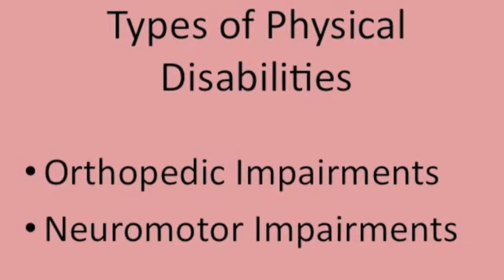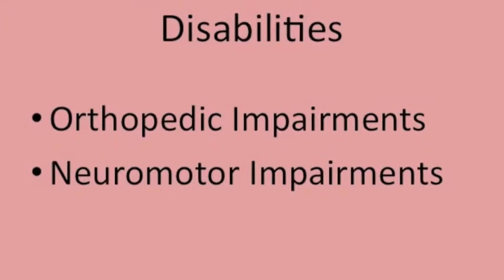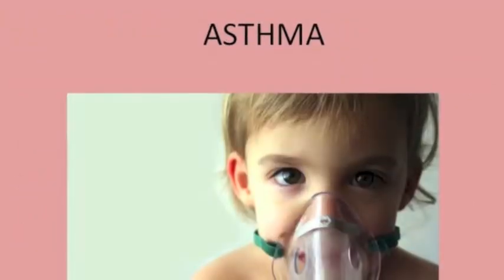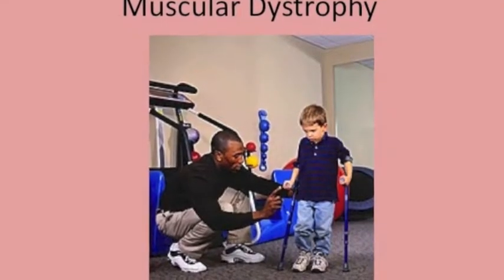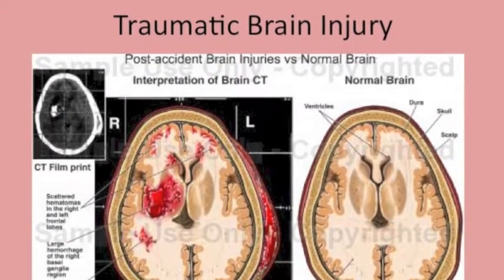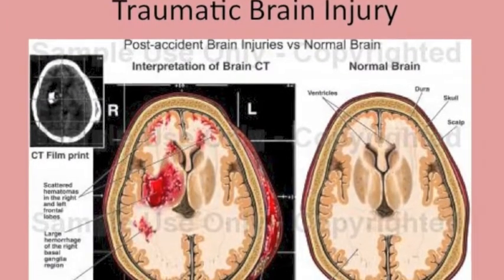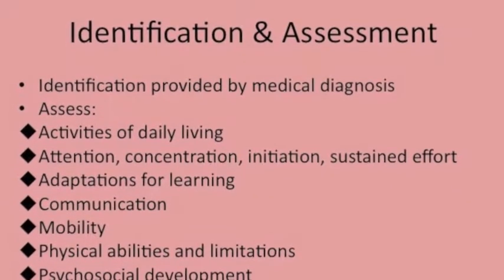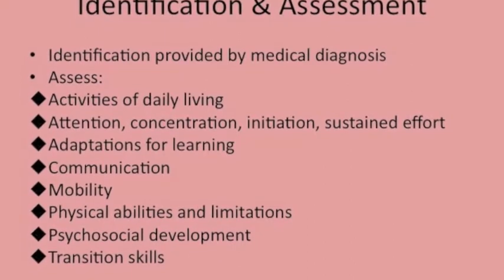Physical Disabilities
This video is from our Intro to Sped class in the Fall of 2014. It is a quick overview of Physical Disabilities Category.